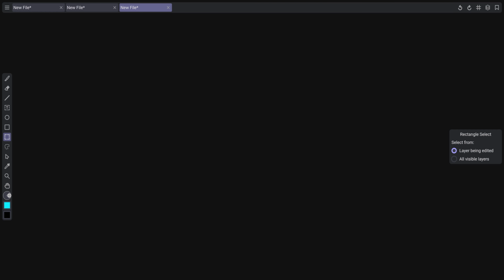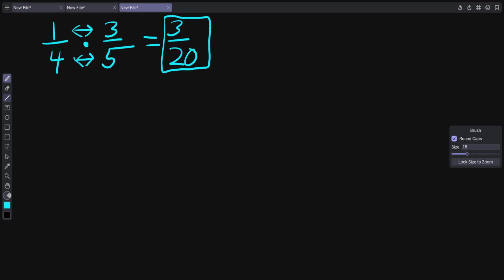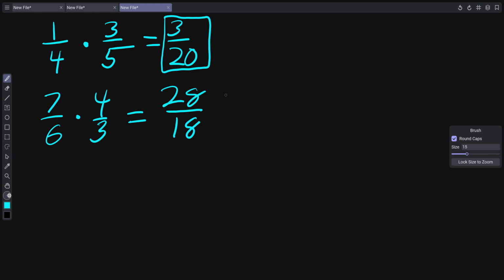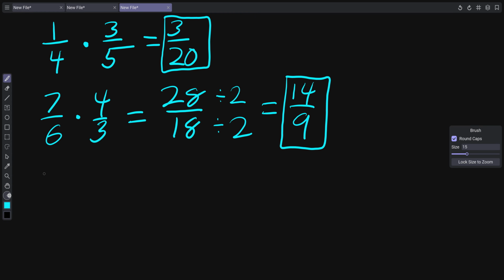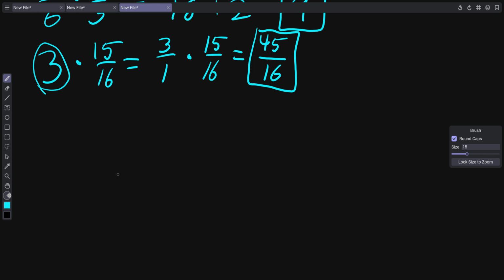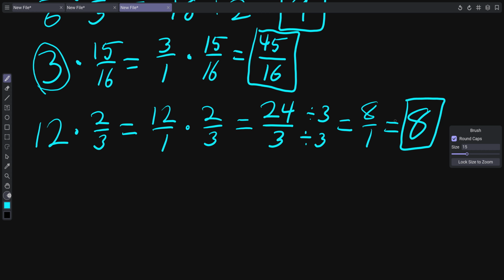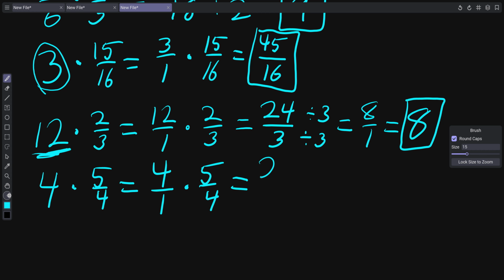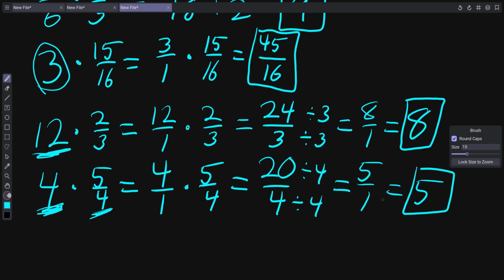Multiplying Fractions - a College Algebra refresher